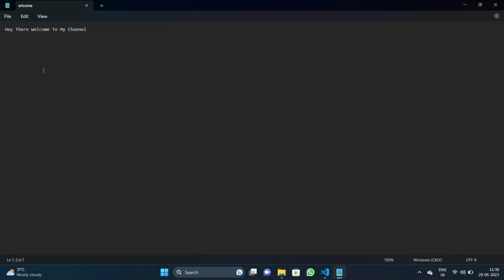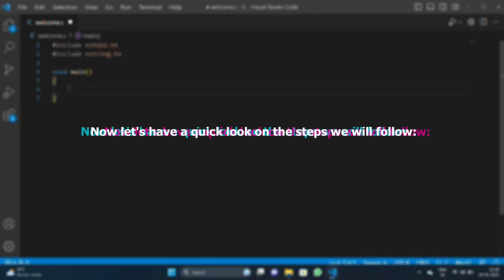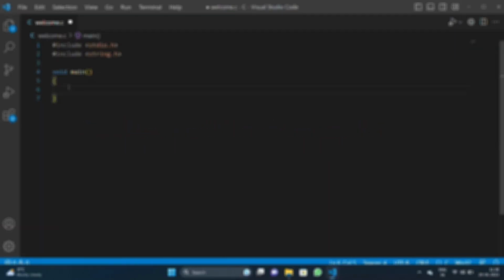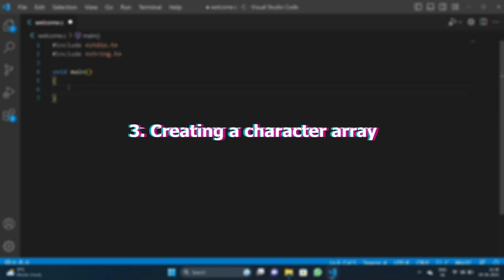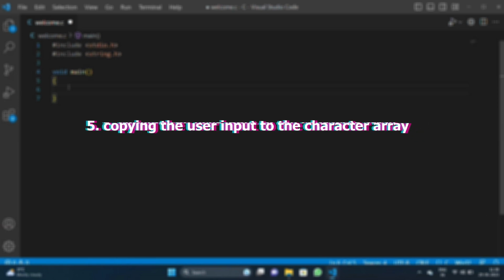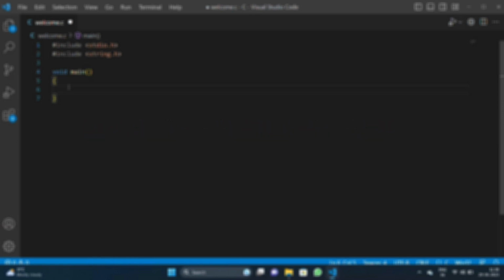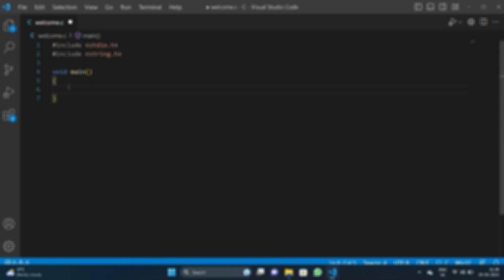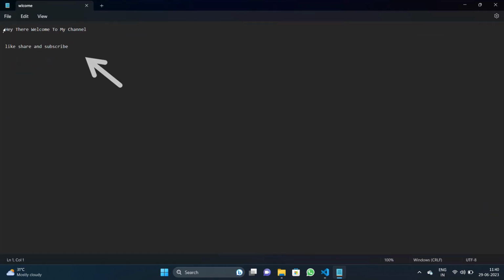File Handling | Part - 2 | appending Files in C | Step By Step Guide | Basic C Problems | Part #9